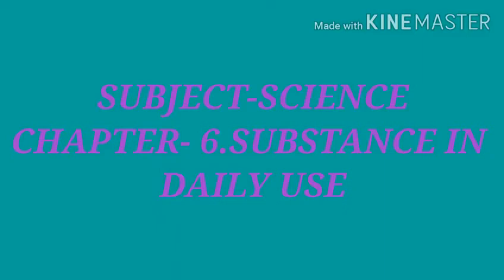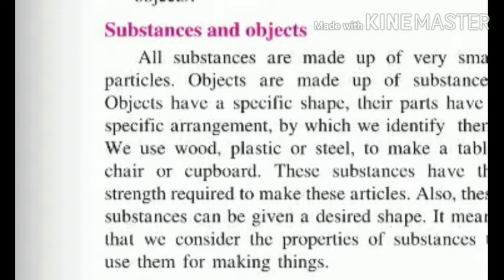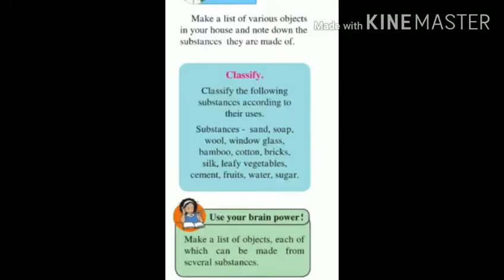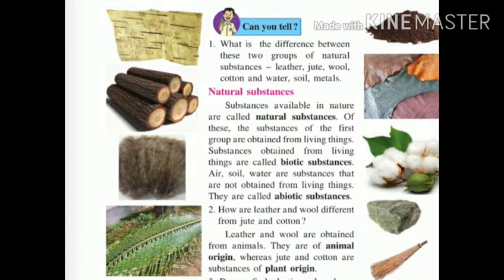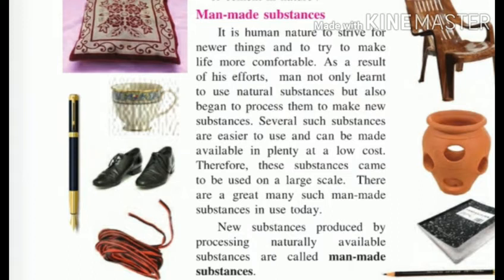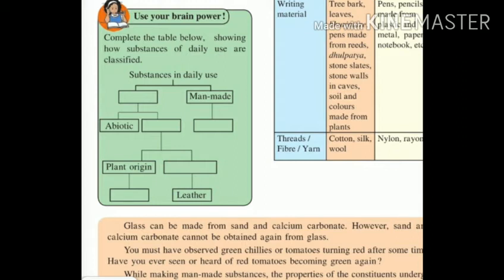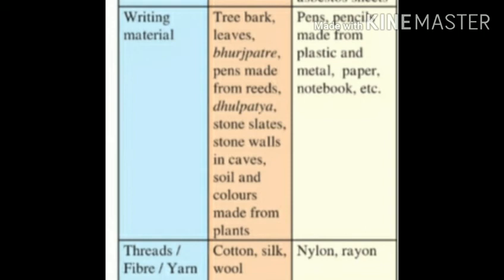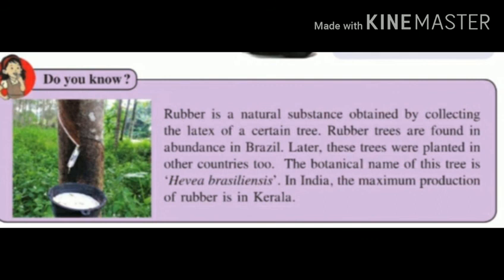Subject-Science, Class-VI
Chapter-6. Substance in daily use, PART-1
Created by Gayatri Deoghare